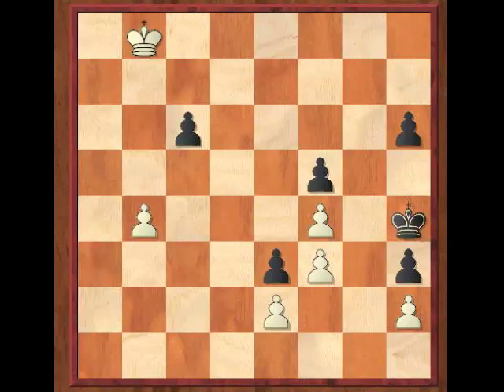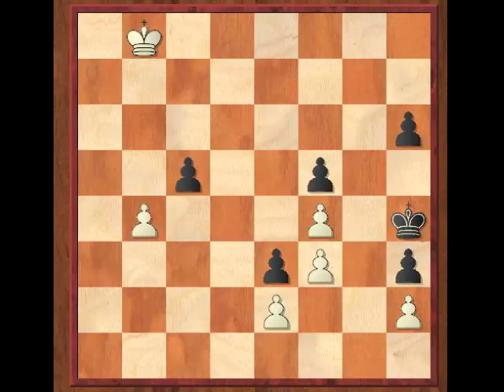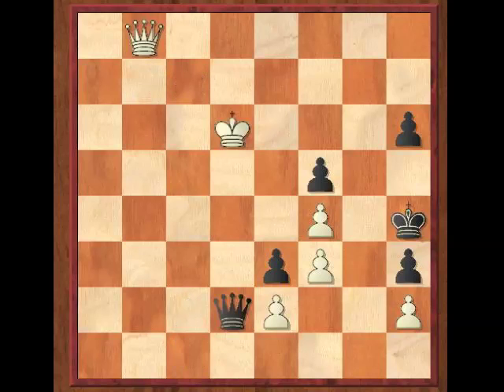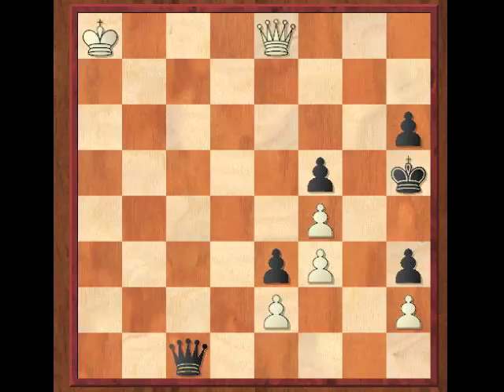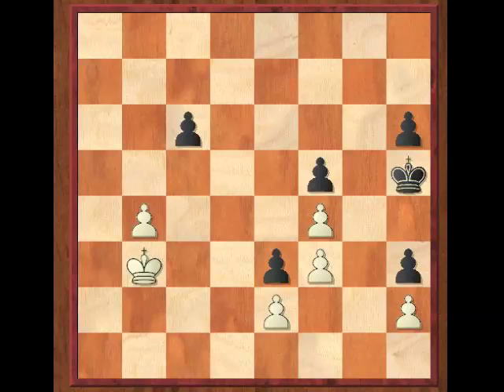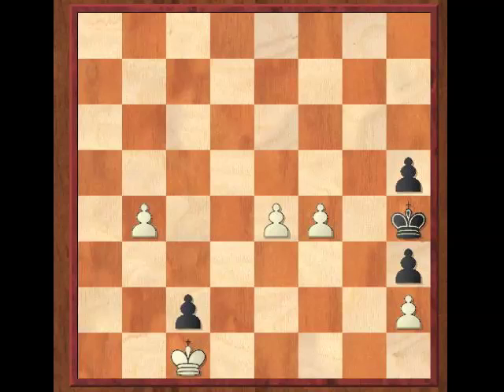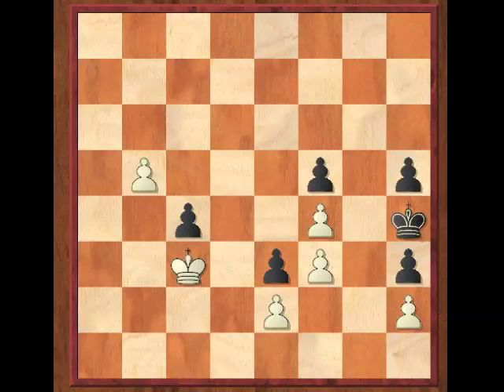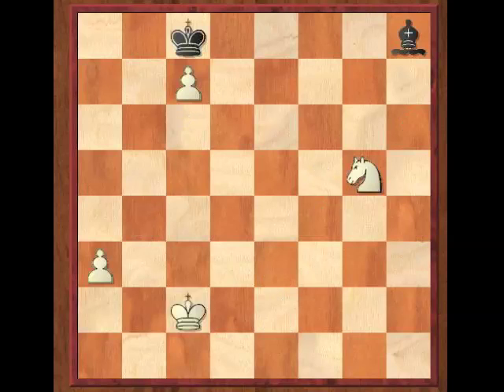Chess Beauty #23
A fascinating study involving "losing the move" from Balanovsky. The first move is a mind-blower!